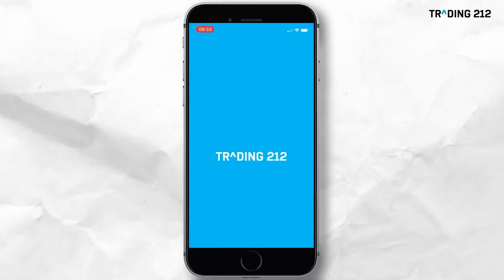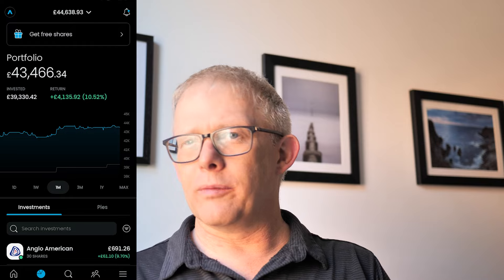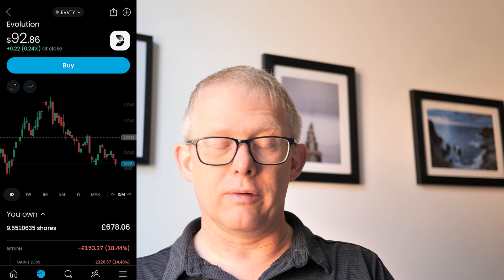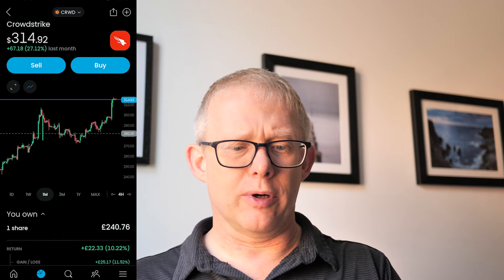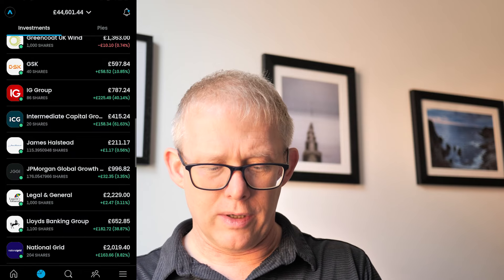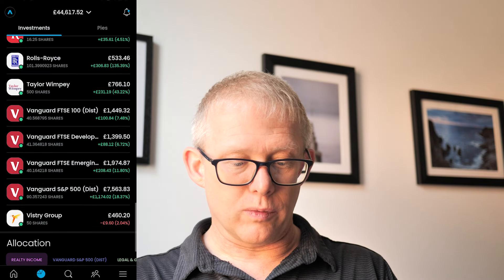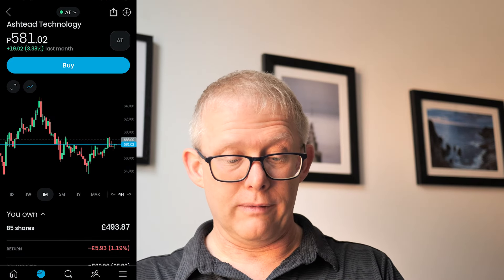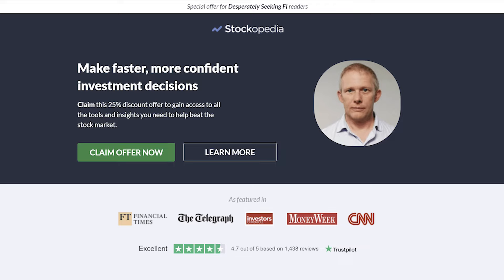Inside my Almost All Time High Trading 212 Portfolio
Trading 212: Do you want to get free fractional shares worth up to £100?

Invest Engine - Invest at least £100 with InvestEngine and receive a Welcome Bonus of up to £50!

2. Vanguard All World High Yield ETF - VHYL - Get rich with Vanguard's High Dividend Yield ETF - VHYL

🔗 LINKS MENTIONED:

- FREE stock analysis tool: Simply Wall St is free to use
- Trading 212: Do you want to get free shares worth up to £100?

- RØDE VideoMic GO II
- Panasonic LUMIX DC-G9EB-K G9 Mirrorless Camera body only
- Panasonic LUMIX H-H020AE-K 20 mm
- Manfrotto MTPIXI-B, PIXI Mini Tripod

Books
- Barefoot Investor
- Psychology of Money
- The Intelligent Investor
- How to Own the World